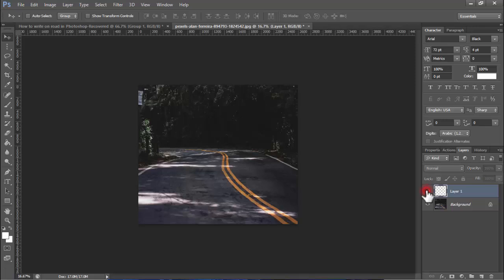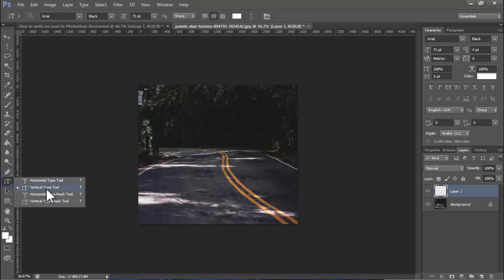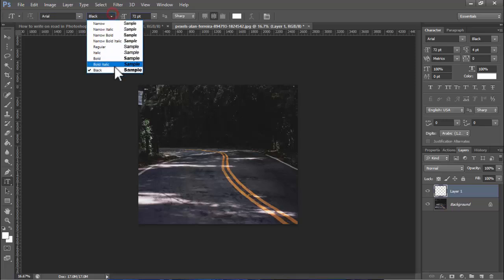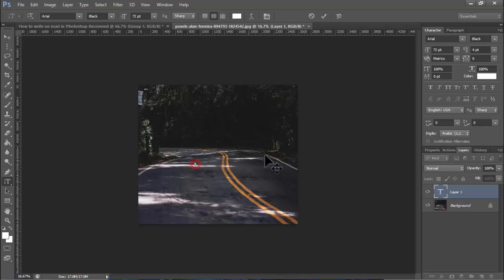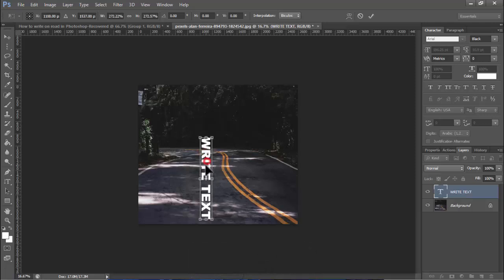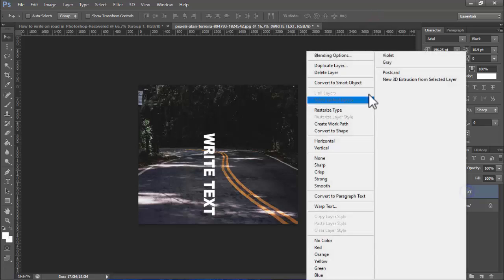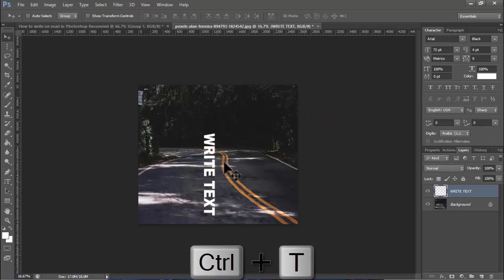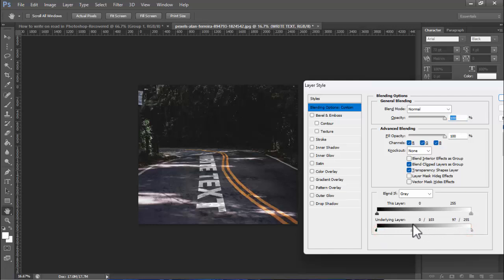How to write on road in Photoshop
In this video : How to write on road in Photoshop